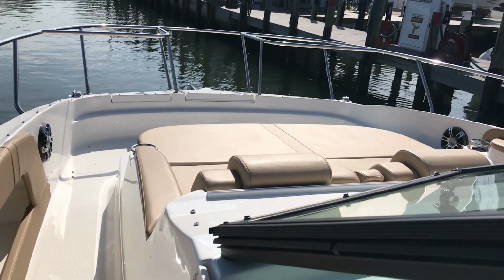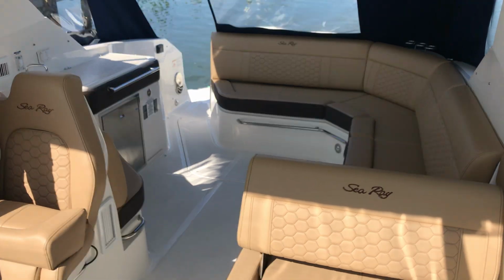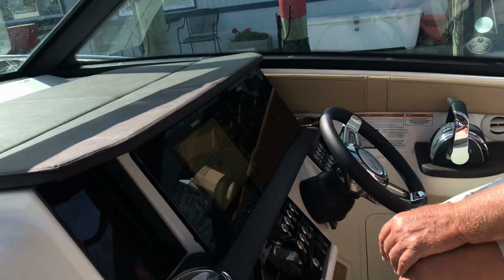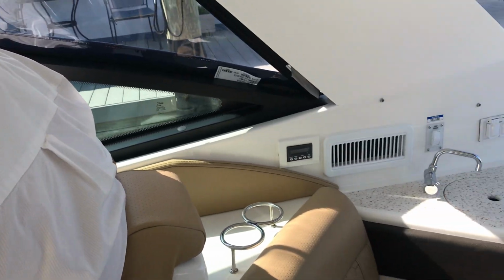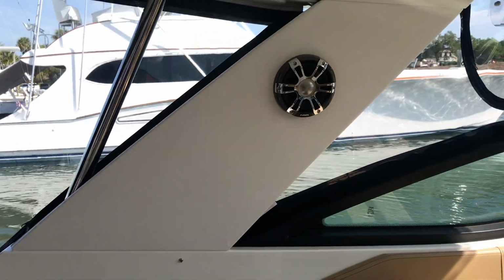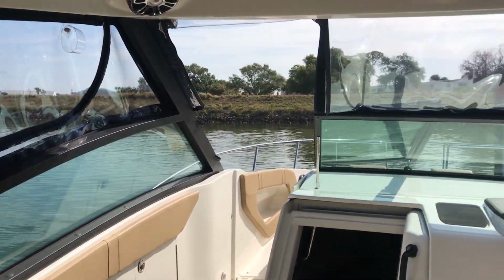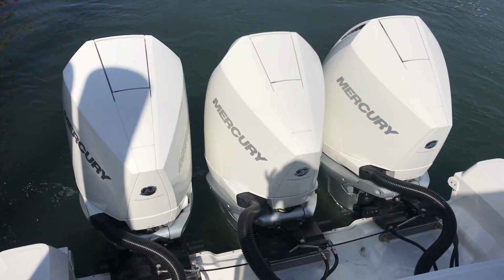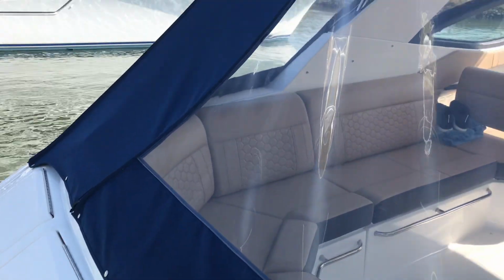2020 Sea Ray Sundancer 320 Outboard For Sale at MarineMax Venice, FL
The Sundancer 320 Outboard continues a bold new chapter in the Sundancer story, blending the values of a cruiser and a sport boat/bow rider in one compelling and harmonious package. Thanks to an inventive reexamination of deck architecture, the bow area is more usable than ever before; meanwhile, the cockpit affords effortless, versatile enjoyment of the water, and the cabin provides a comfortable place to get out of the sun or tuck in for the night. Outboard power comes with zero tradeoffs in terms of space, comfort or enjoyment. A true natural, the Sundancer 320 Outboard reimagines the possibilities of how a cruiser can look, feel and perform.